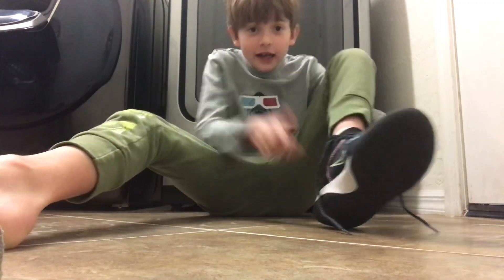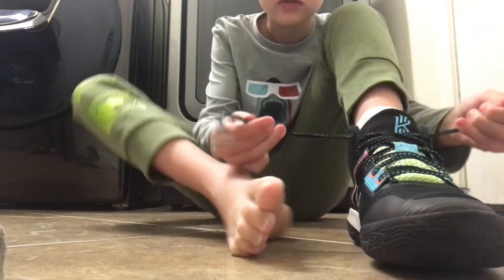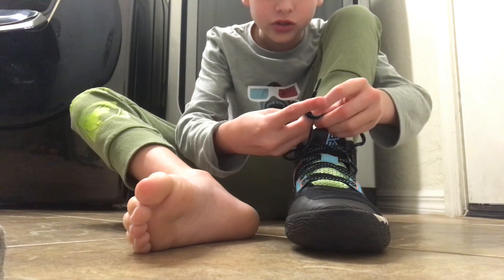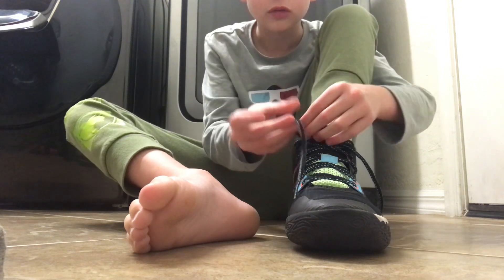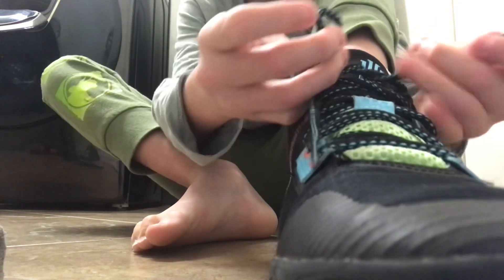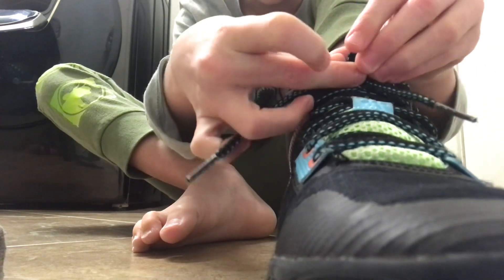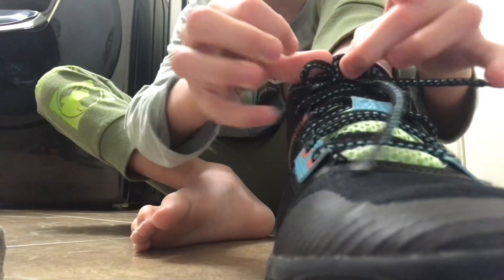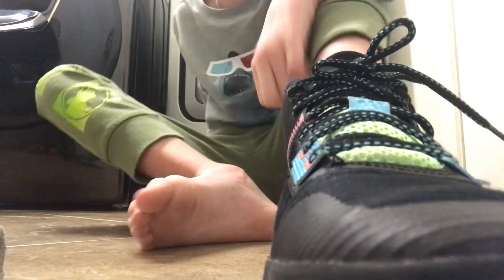How to tie a shoe